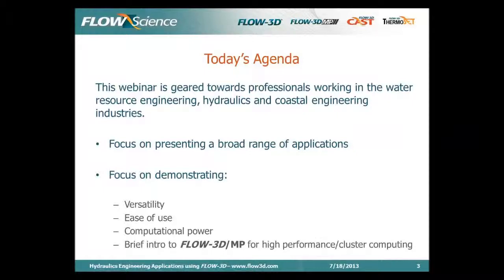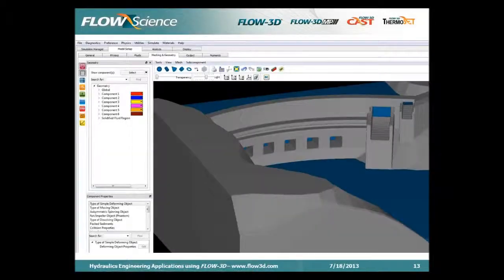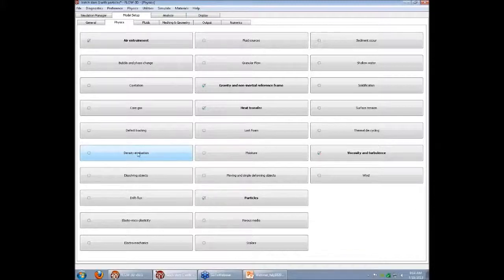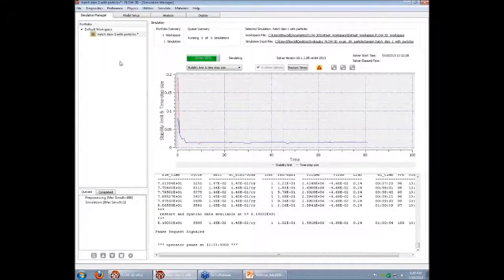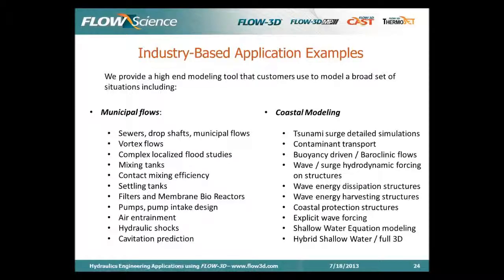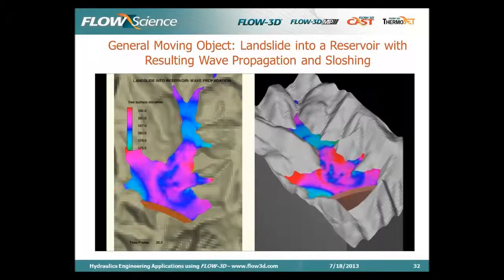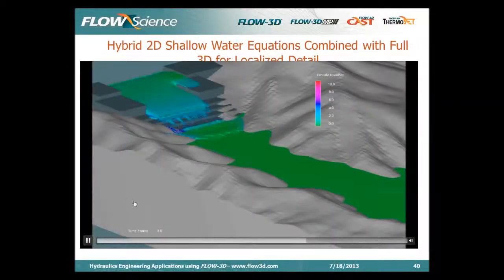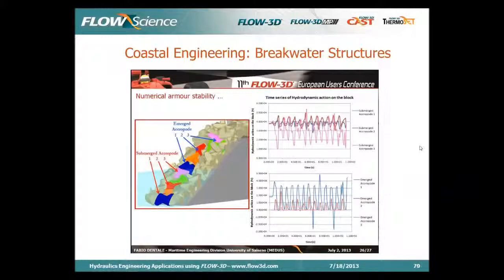Webinar FLOW 3D for hydraulic, water resource and coastal engineering applications